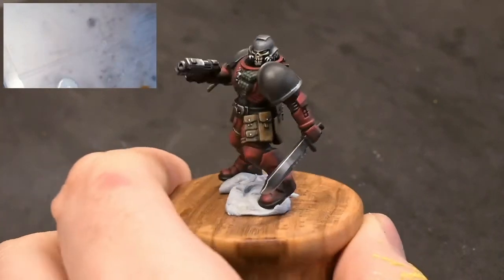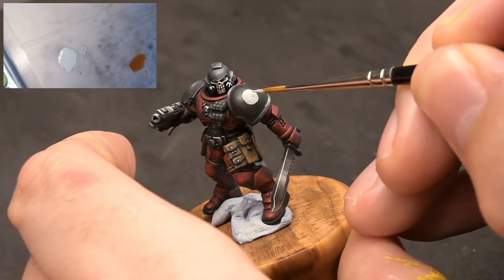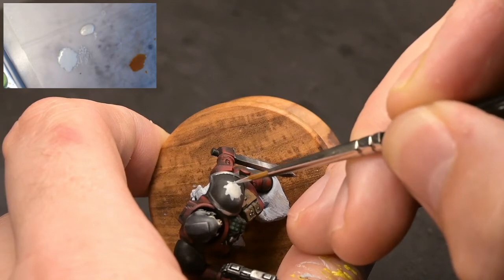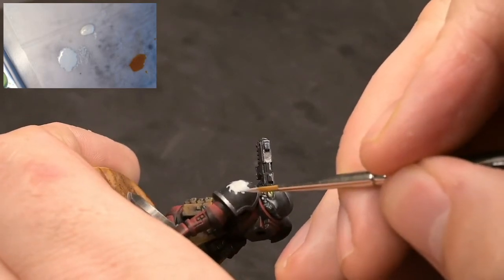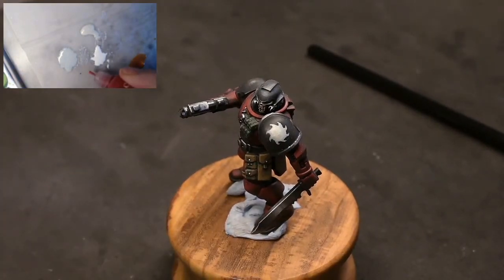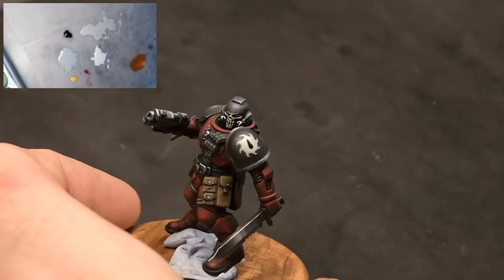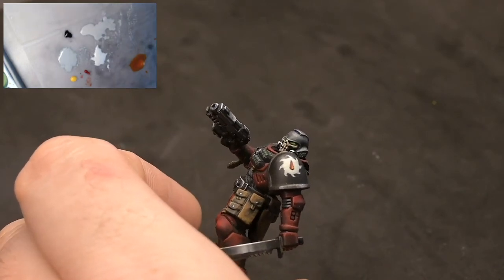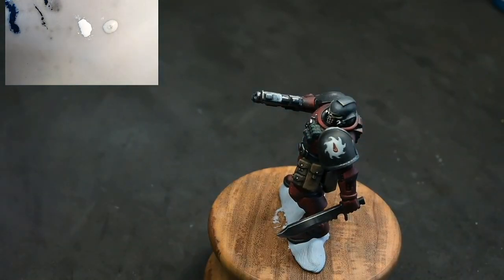Freehanding Flesh Tearer Chapter Symbol!!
Part four of Flesh Tearer Series where I freehand the Flesh Tearer Symbol on his shoulder pad!!